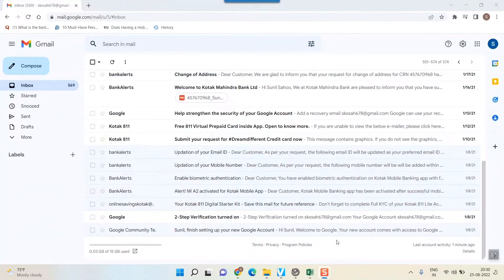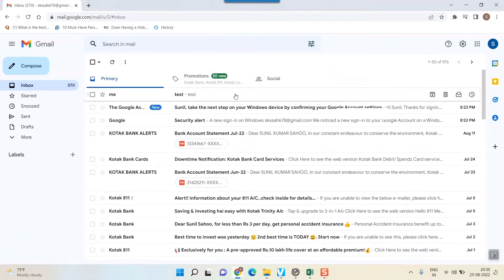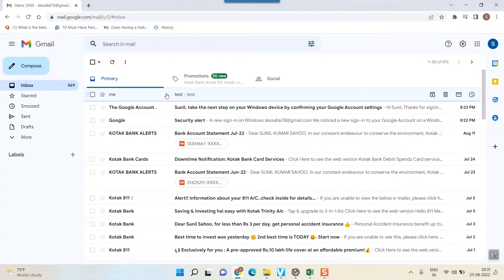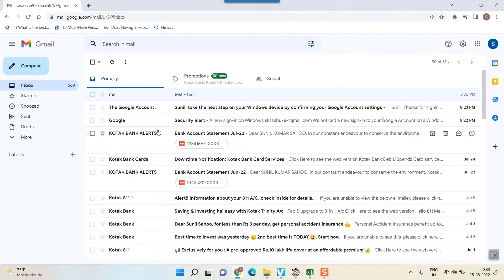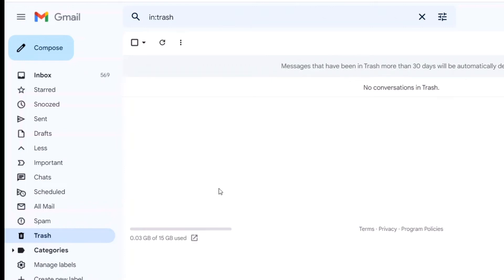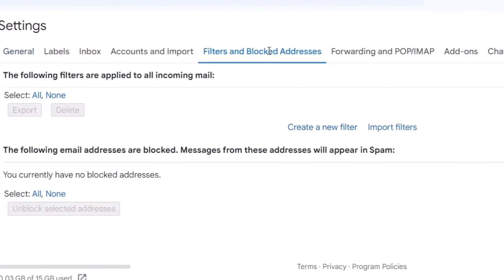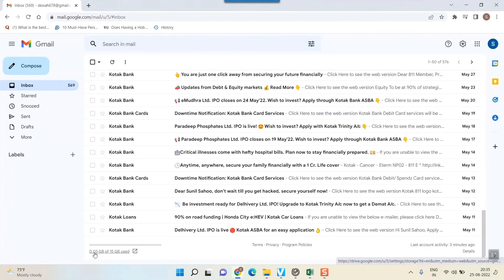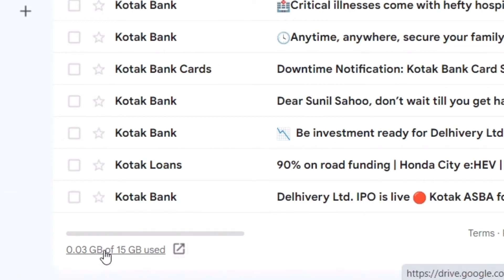How to Fix Gmail Not Receiving Emails (Solved) | Gmail inbox not showing all mails.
Gmail is not receiving emails
why are my emails not showing up in gmail? Emails might skip your inbox if they were accidentally archived, deleted, . Follow these steps to search all your emails, including those that aren't in your inbox: On your computer, open Gmail. Click the All Mail drop down, then select Mail  & Trash.